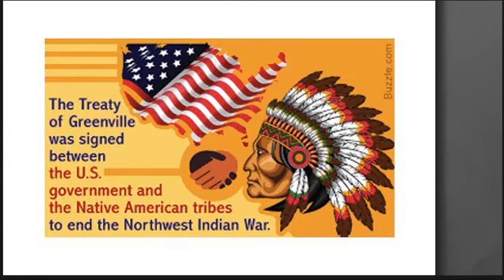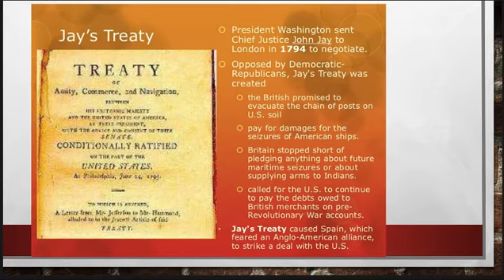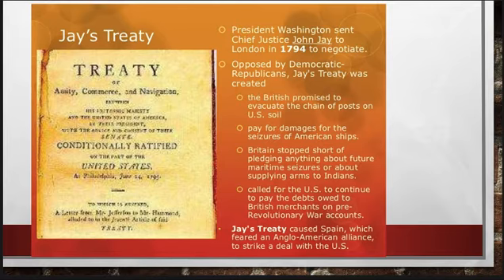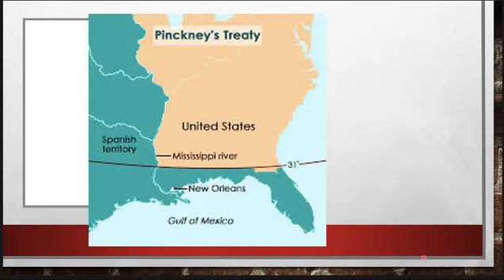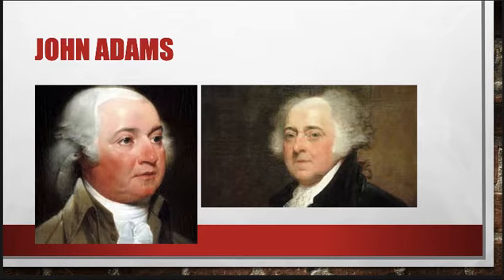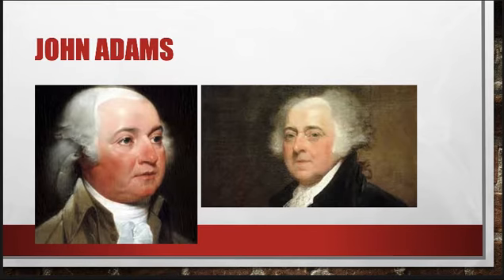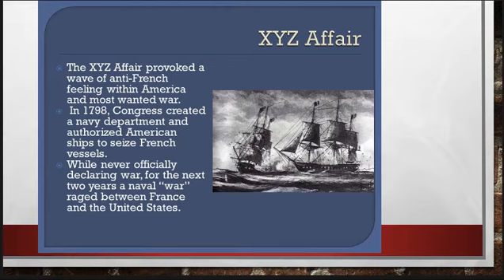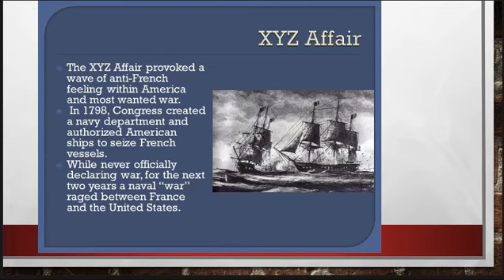APUSH 11 2 20